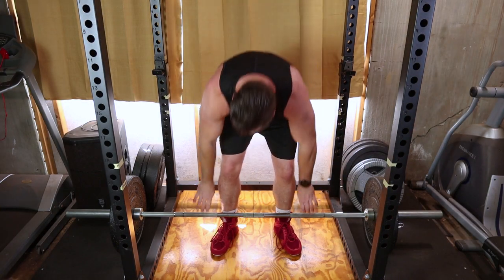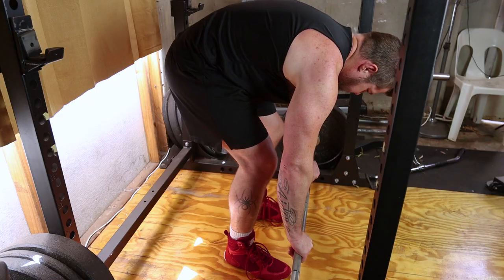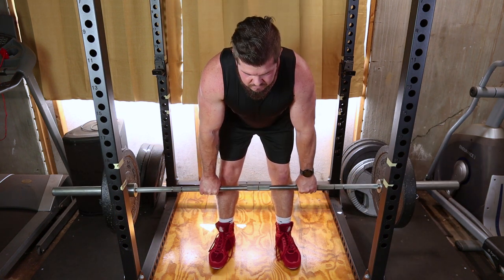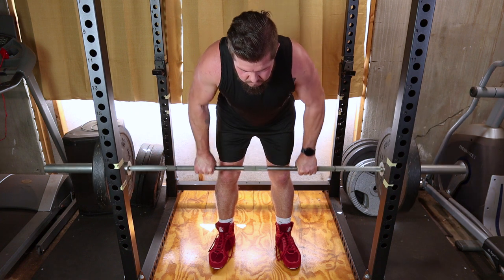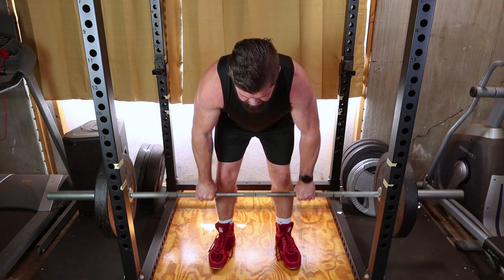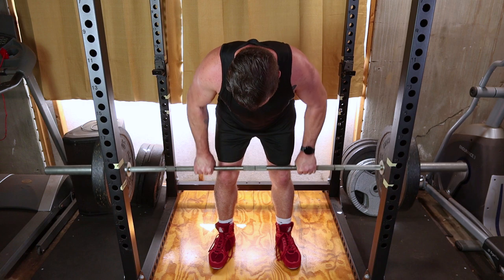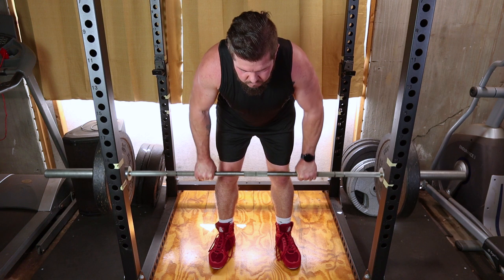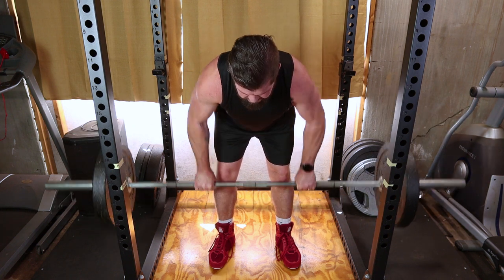Perfecting the Barbell Row: Your Comprehensive Tutorial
Welcome to your ultimate guide on perfecting the barbell row – a powerhouse exercise for building a strong and well-defined back! Whether you're a novice eager to master the basics or a seasoned lifter aiming to refine your technique, this step-by-step tutorial has got you covered.

🏋️‍♂️ Key Highlights:

Proper Form and Grip: Learn the foundational elements of maintaining proper form during the barbell row, including the right grip and body positioning. These are crucial for maximizing muscle engagement.

Targeting Back Muscles: Dive into the mechanics of the barbell row, focusing on how to effectively target key back muscles, such as the lats and rhomboids, for a sculpted and powerful upper body.

Breathing Techniques: Explore effective breathing techniques to enhance your performance and maintain core stability throughout the entire rowing movement.

Common Mistakes to Avoid: Identify and avoid common pitfalls that may hinder your progress or lead to suboptimal results. Our guide will help you navigate through challenges and plateaus.

Progressive Overload Tips: For those seeking continuous improvement, we'll share practical tips on how to progressively overload your barbell rows and keep pushing your limits safely.